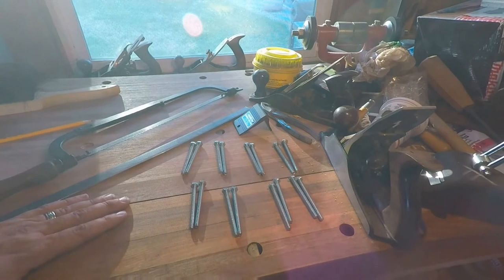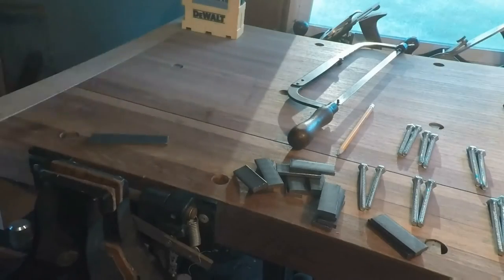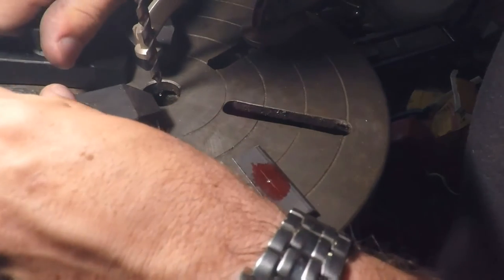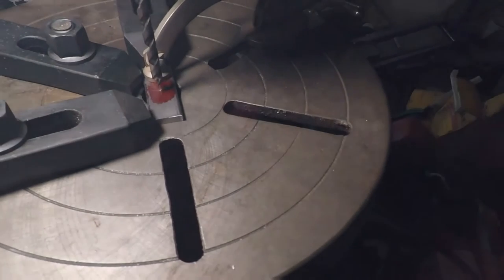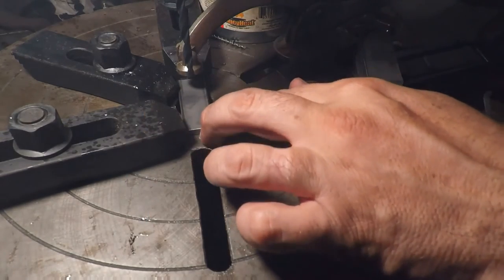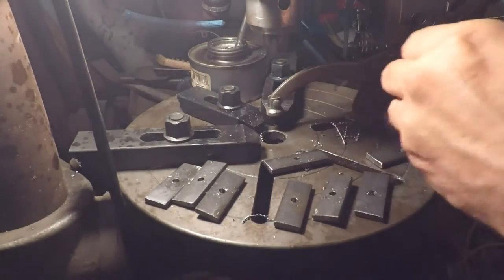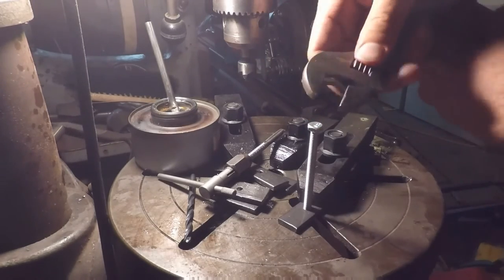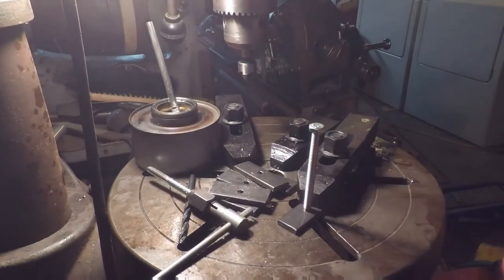miter bolts / Draw Bolts for Counter top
Ok this week i'm making some miter bolts / draw bolts for my kitchen counter top . so lets drill and tap some steel . I will show you drilling and tapping steel plates to make them yourself. then we can join the countertops together.

This is my partner link for tube buddy what a great tool.

Below are affiliate links to products i like to use if you want to try some of them purchasing threw my links will help pay for more content on my page.
 This is the video gear that i shoot most of my stuff with

gopro hero 4 silver

sandisk extreme 64 gb memory card

removu m1+a1 wireless microphone and recever for gopro

Wasabi Power Battery (2-Pack) and Dual Charger for GoPro HERO4

Waterproof Protective Extended Backdoor Thicken Housing Case for Gopro Hero4 / 3+

Insten Monopod Tripod Mount Adapter compatible with GoPro, Black